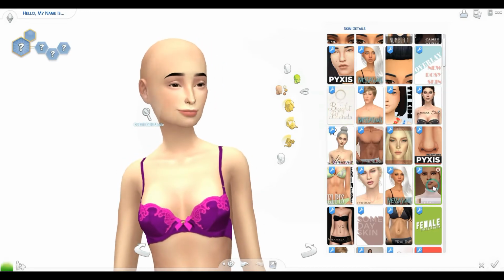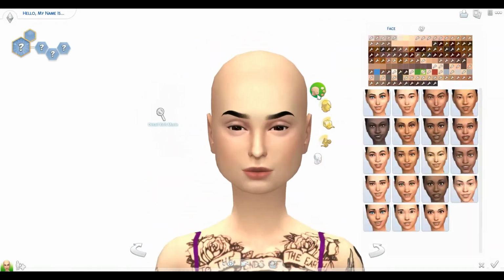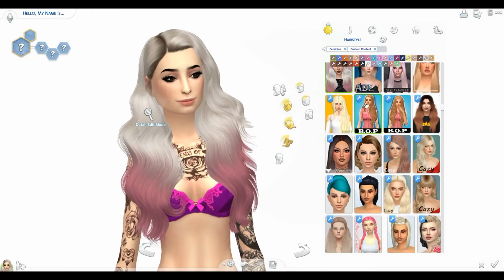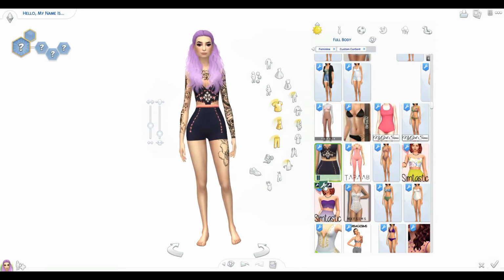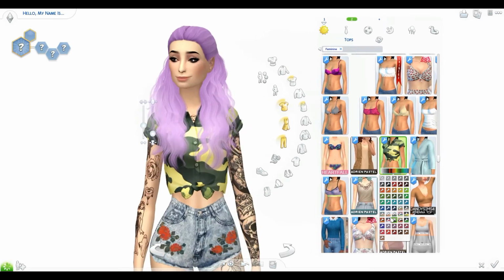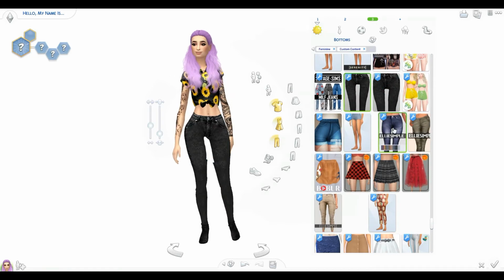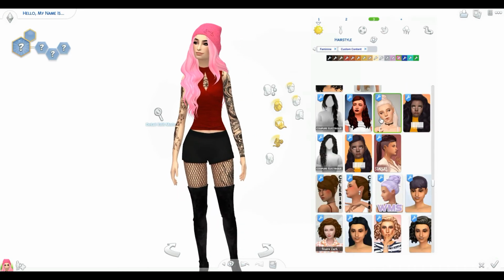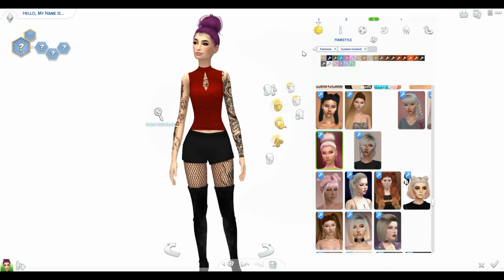TS4 Ink Master's Angels Inspired LookBook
On today's video, we make a lookbook inspired by The Paramount Network's Ink Master's Angels TV show. I had a ton of fun with this one.

You can help build this channel from the ground up. No pressure, just a little heads up if you wanted

My intro and extro songs are by the same band Red Sun Rising. You can find them here;

I get almost all of my CC from the following;

Outfits

1
Outfit

2
Top
Shorts
By Pastry Box but I can not find them for the life of me…
Boots
3
Top
4
Outfit

Hair
1

Tattoos
Chest